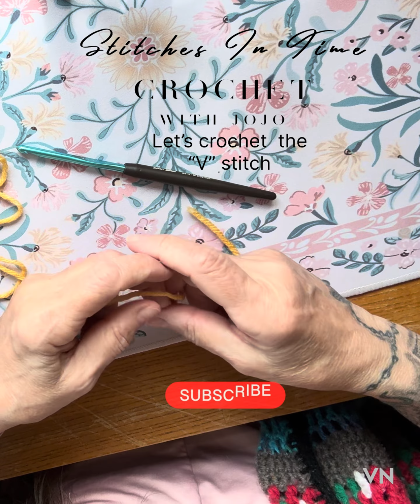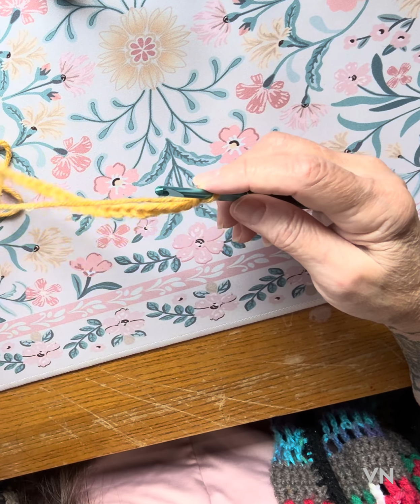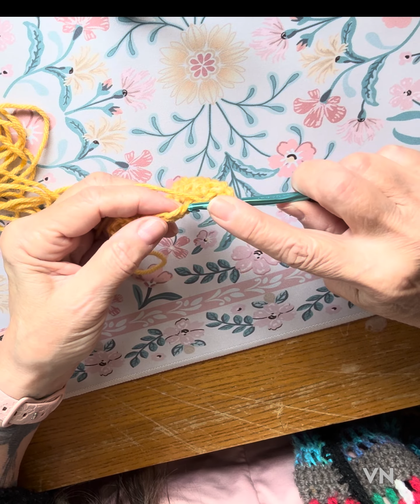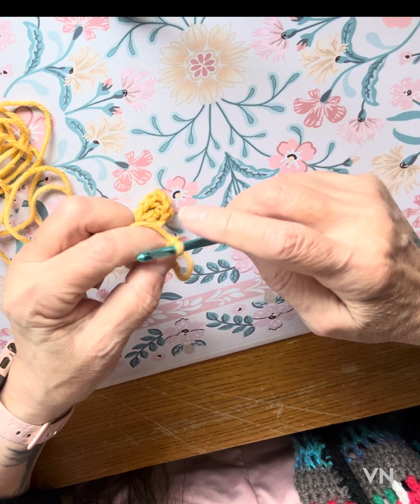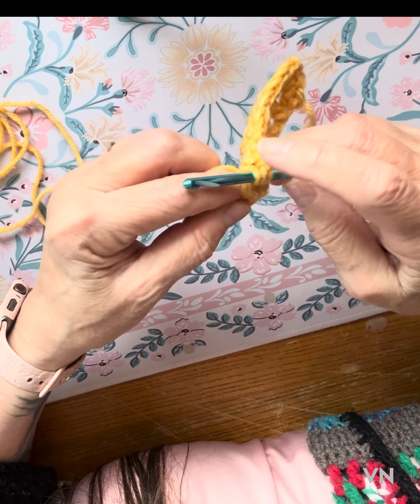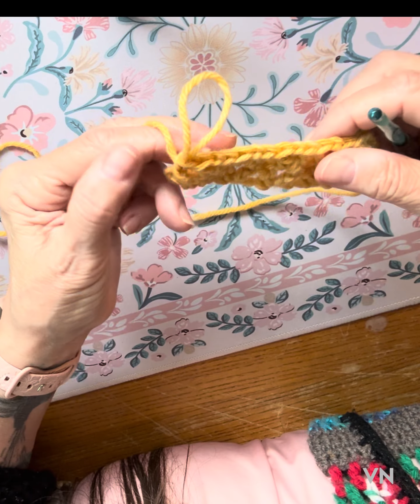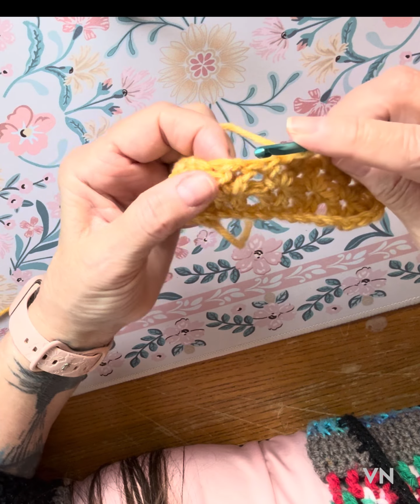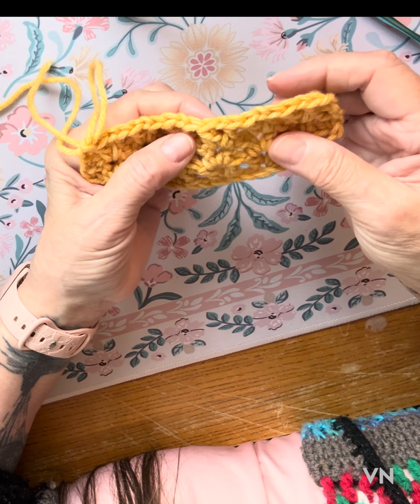How to Crochet the V Stitch | Easy Beginner Tutorial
Welcome to Stitches In Time Crochet With JoJo! 🧶

In today’s tutorial I’ll show you how to crochet the V Stitch, a beautiful and easy crochet stitch that’s perfect for blankets, scarves, and beginner projects.

The V stitch creates a light, airy texture and works up quickly, making it a favorite for many crocheters.

Happy crocheting! 💙
JoJo